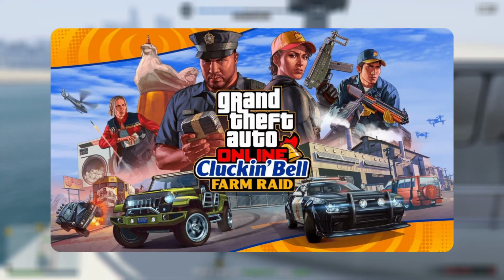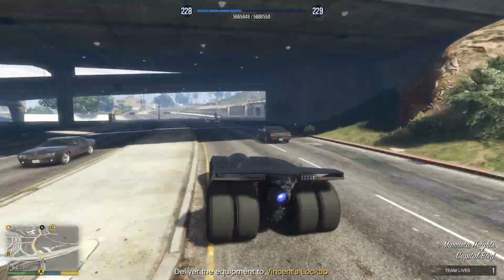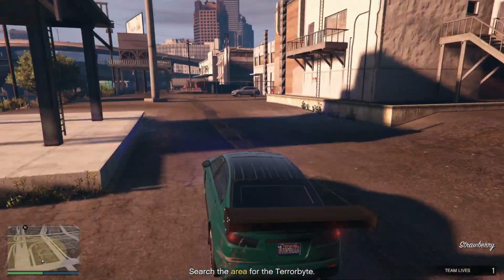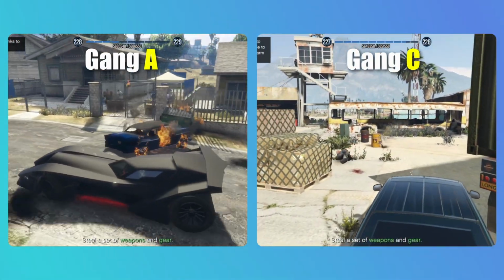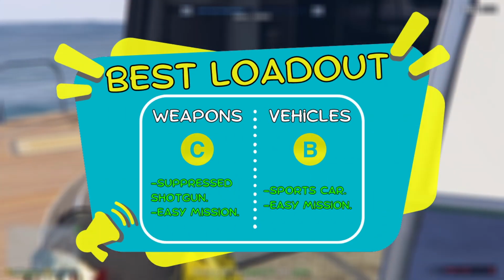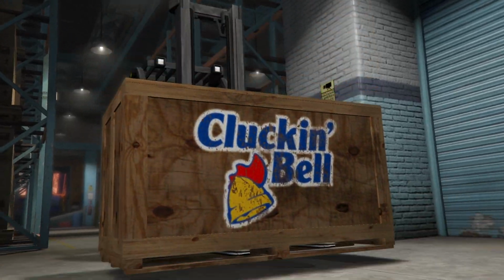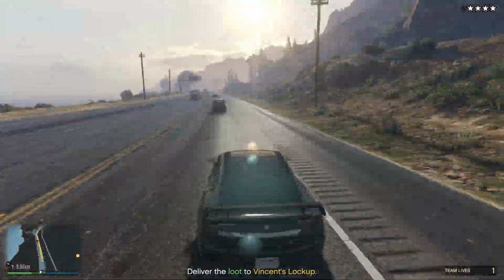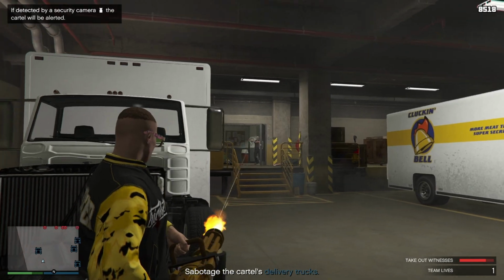Cluckin' Bell Farm Raid FULL GUIDE! GTA 5